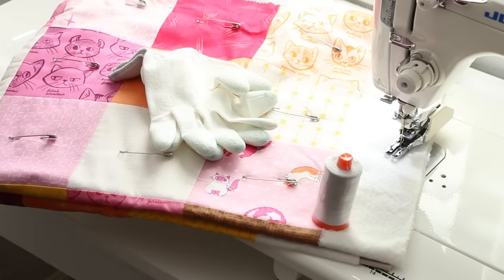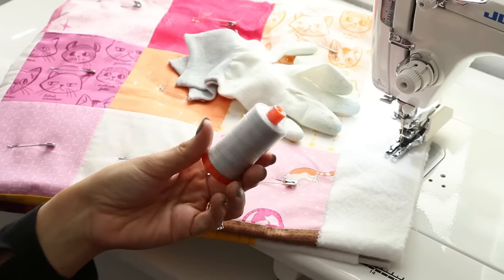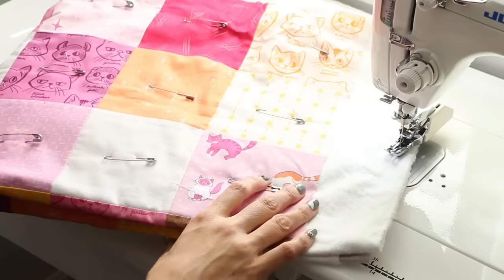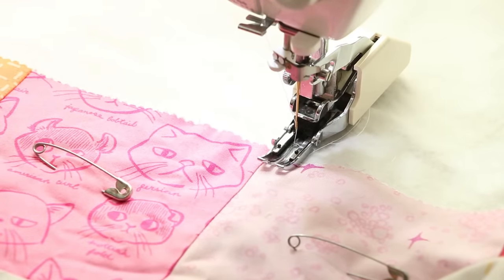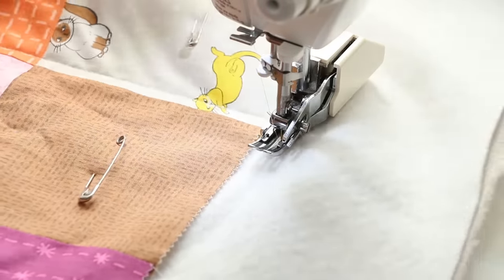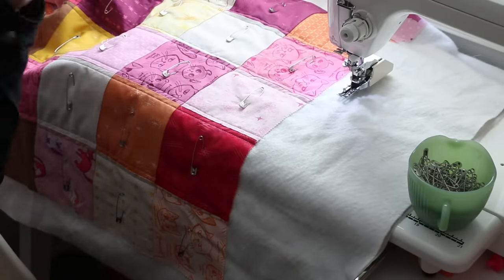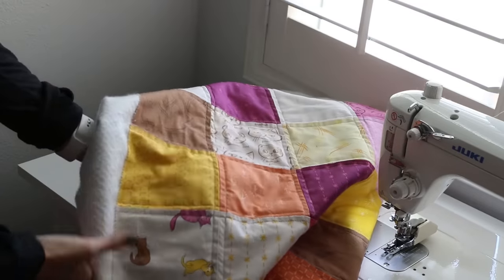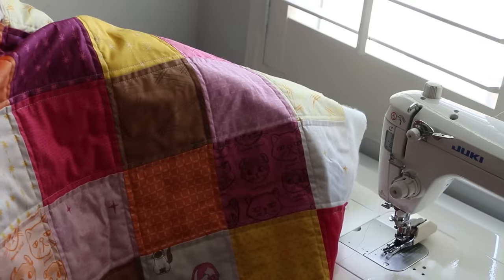Your First Quilt: Part 3 Quilting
I have twitter and snapchat, but let's be honest I'm not there a ton ;)

This is Part 3, if you missed Part 1 and 2 , here's the links!